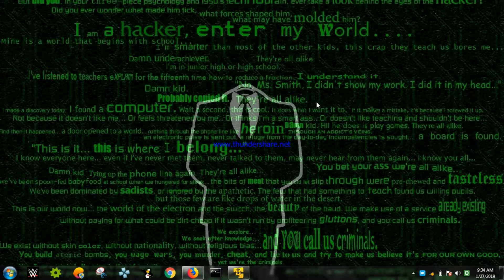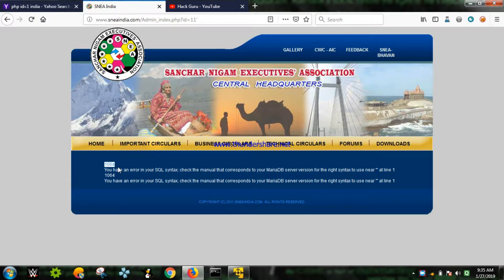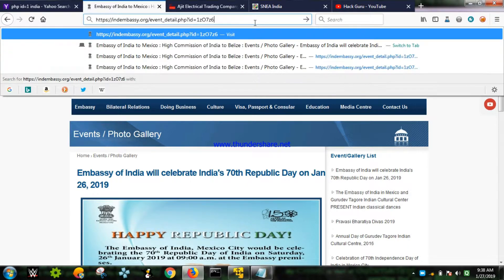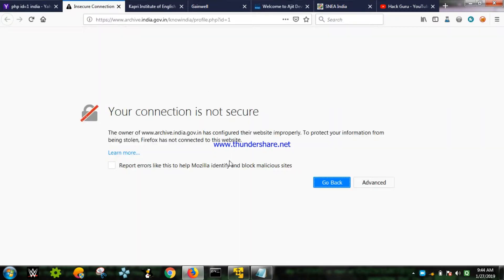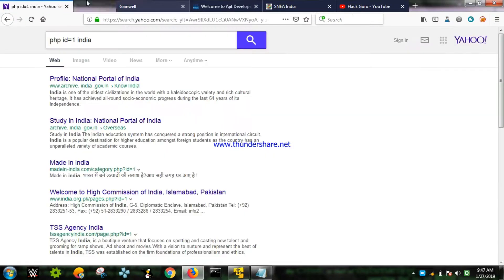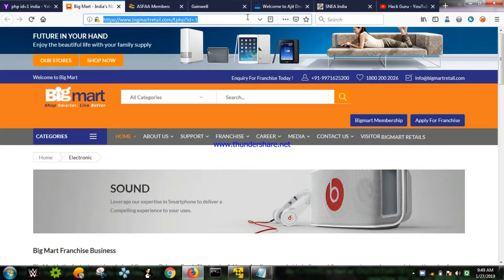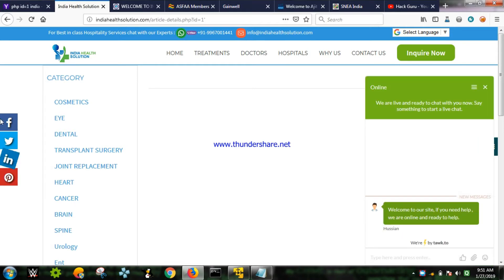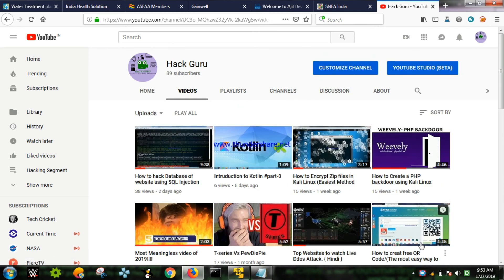How To Check if a Website is Vulnerable to SQL Injection or not.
In This video You will get to know that how to check if a website is Vulnerable to SQL Injection or not.
Black Hat Hacking is Illegal, and i did not support any kind of Black Hat Hacking.